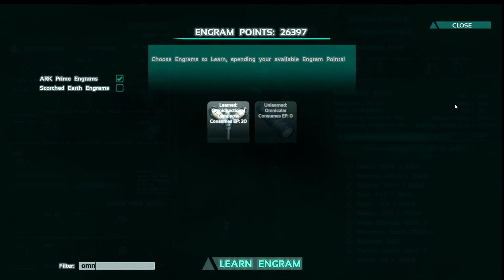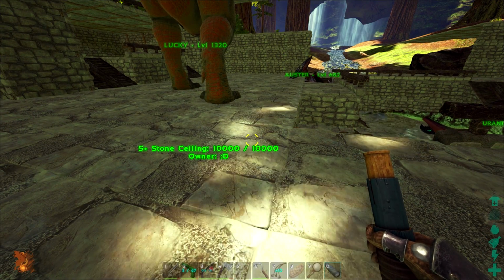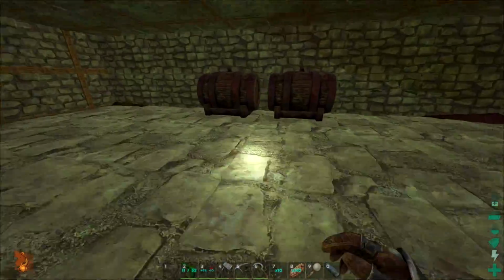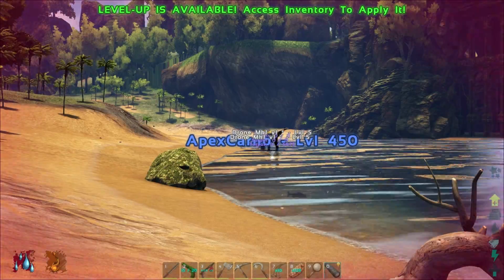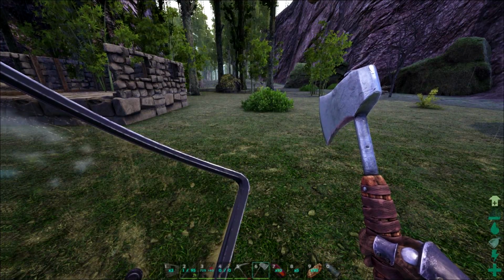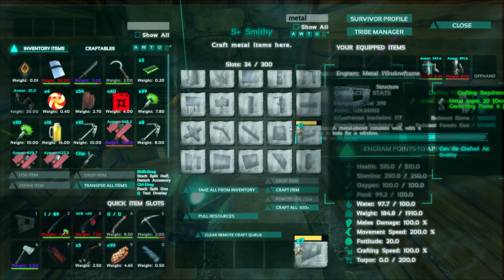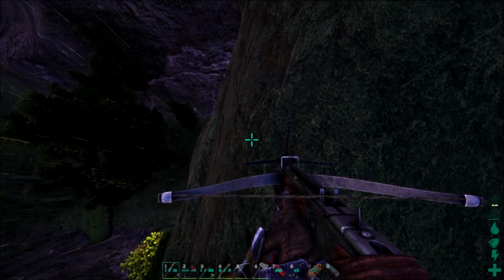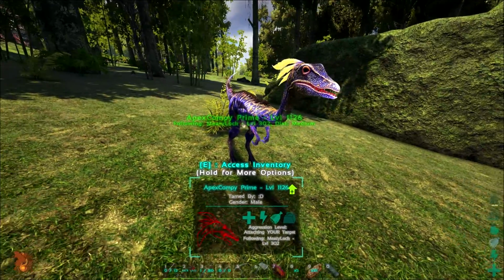ARK Survival Evolved - APEX PRIME COMPY TAMING, R2D2 DRONE Modded #7 - ARK Mods Gameplay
ARK Survival Evolved - APEX PRIME COMPY TAMING, R2D2 DRONE Modded #7 - ARK Mods Gameplay w/ MeatyLock! Oh also there's meat!

Let me know if you want to see more ARK Survival Evolved Modded videos!

Become a PowerTV Parter! Apply Here!
Want Cheap Games? Check here!
Check Out vidIQ. Its a handy tool for youtubers